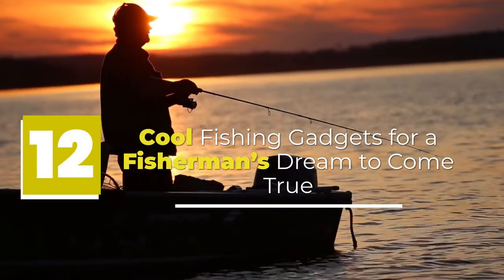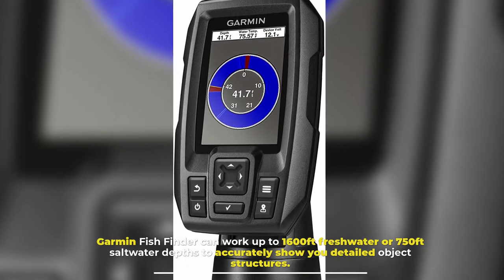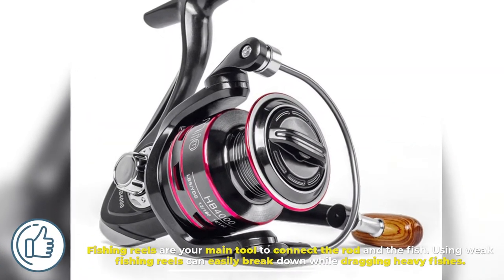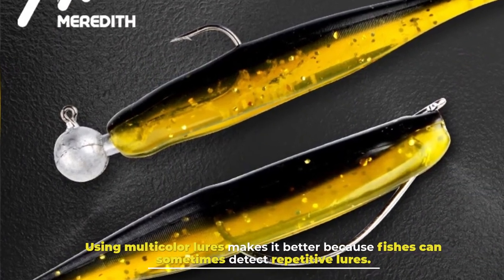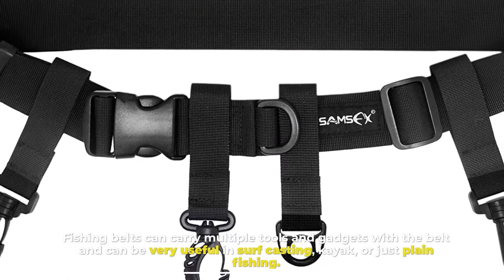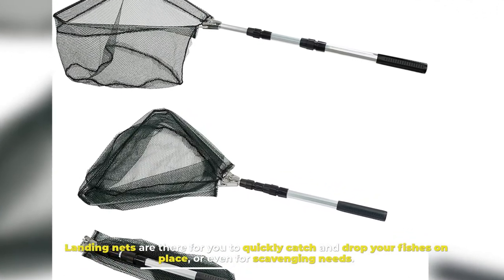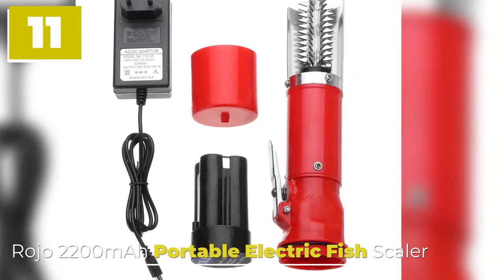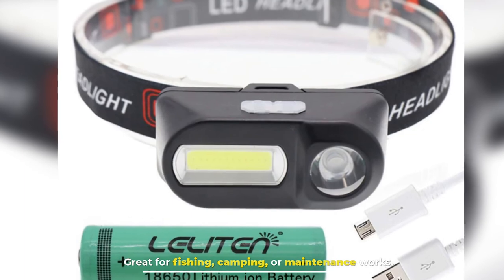12 Cool Fishing Gadgets for a Fisherman’s Dream to Come True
12 Cool Fishing Gadgets for a Fisherman’s Dream to Come True on This Video
1.  Rush Creek Creations 14 Fishing Rod Rack
2.  Zebco Slingshot Spincast Reel and Fishing Rod Combo
3.  Ugly Stik GX2 Spinning Reel and Fishing Rod Combo

Fishing is an art, and fishermen are the artists. With the proper tool, fishing can be just as enjoyable as making a satisfying art piece. That’s why we’ll talk about the 12 coolest fishing gadgets you can have for the best efficiency and ease.

1. Garmin Striker GPS Fish Finder

Finding fish is the most important job of fishing. No better way to find your salmons than using a sonar transducer to pinpoint the exact location. Garmin Fish Finder can work up to 1600ft freshwater or 750ft saltwater depths to accurately show you detailed object structures.

2. GHOTDA Carbon Fiber Telescoping Fishing Rod

A good fishing rod is a must-have, to reach the furthest parts of the river and carry heavy fishes. It has to be durable and long, with proper attachment mounts. GHOTDA offers 2.1m to 3.5m lengths of carbon fiber rod for the best results.

3. LINNHUE Spool Fishing Reel

Fishing reels are your main tool to connect the rod and the fish. Using weak fishing reels can easily break down while dragging heavy fishes. The stainless steel handle and 8kg drag ability make the LINNHUE a tough competitor.

4. Piscifun Fishing Reel Winder Spooler

One of the most frustrating tasks of fishing is to retract the reels manually after something gets caught. It’s repetitive and time-consuming. You can use an automatic spooler machine to easily and quickly load it up whenever you need it.

5. Meredith Easy Shiner Fishing Lures

Lures must be visibly vibrant for fishes to attract, also strong enough to hold the fish. Using multicolor lures makes it better because fishes can sometimes detect repetitive lures.

6. Elkton Rolling Fishing Tackle Box

The best gift for a fisherman is a compact solution for all the fishing tools he can carry easily. Fishing tackle boxes come with storage compartments for rod holders, multiple tackle trays, etc.

7. SAMSFX Adjustable Fishing Belt

Fishing belts can carry multiple tools and gadgets with the belt and can be very useful in surf casting, kayak, or just plain fishing. SAMSFX comes with strong straps to hold gadgets on the belt firmly.

8. Victorinox Fieldmaster Swiss Army Knife

No matter if you’re fishing, climbing mountains, or invading jungles, a multi-tool knife can make all the difference. Cut your fishes, disengage the tools, and set up your fishing rig easily with the Victorinox Swiss Army Knife that comes with all the sharp tools you need.

9. RESTCLOUD Fishing Landing Net

Landing nets are there for you to quickly catch and drop your fishes on place, or even for scavenging needs. Without proper net materials, they can fail for big and nimble fishes.

10. KastKing Cutthroat Fishing Pliers

Fishing pliers are the best tools to remove hooks, catches, and wires, that take up lots of time otherwise. They have to be corrosion resistant and sharp cutters for easy operation.

11. Rojo 2200mAh Portable Electric Fish Scaler

Cleaning fishes and remove scales effectively can take a long boring time. Save the hassle by switching to a portable rechargeable fish scaler to remove scales and prepare your fish to cook directly and save some time.

Conclusion

These are the 12 cool fishing gadgets useful for any fisherman whether for an amateur or a pro.Thanks for your interest in our video.